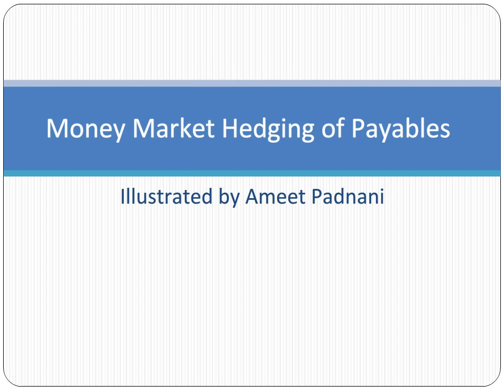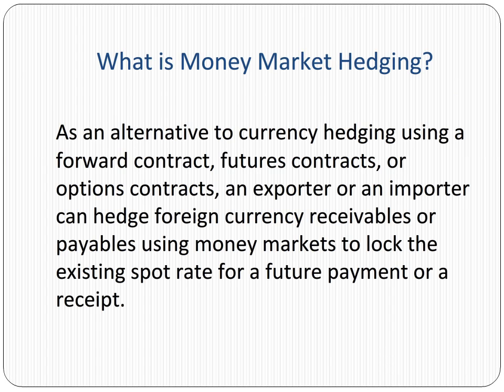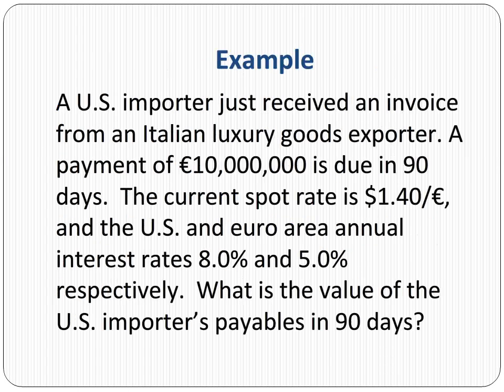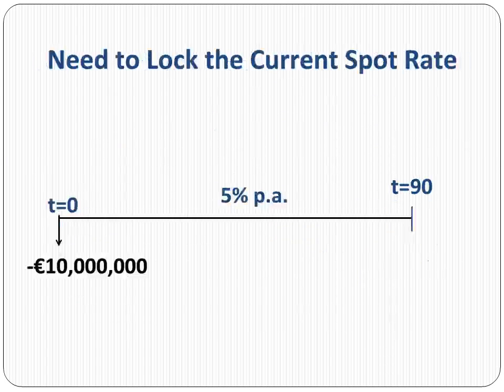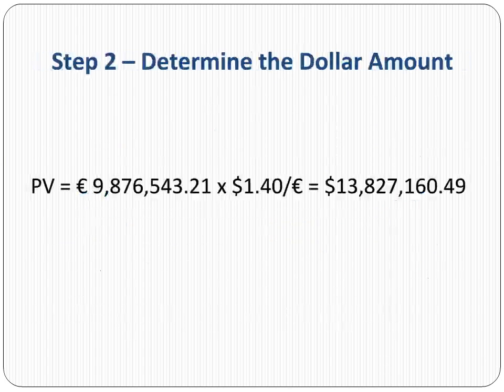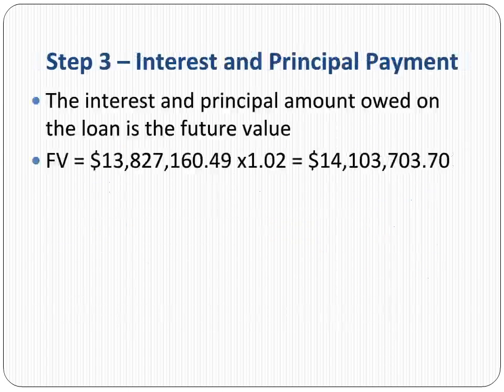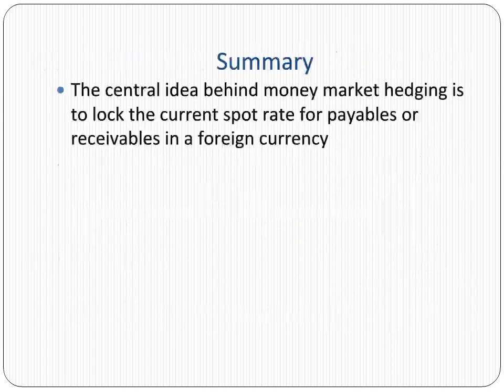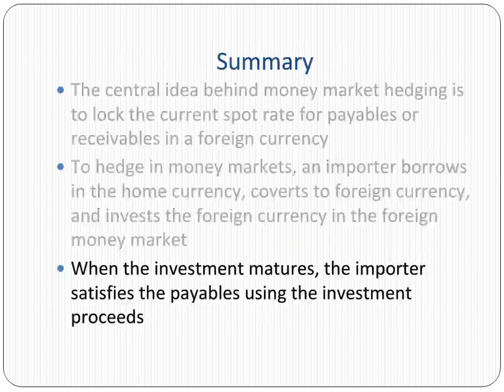Money Market Hedging of Payables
An explanation of currency hedging in money markets by a U.S. importer